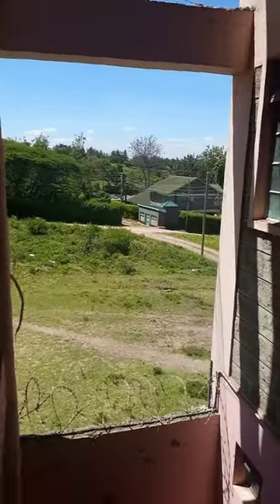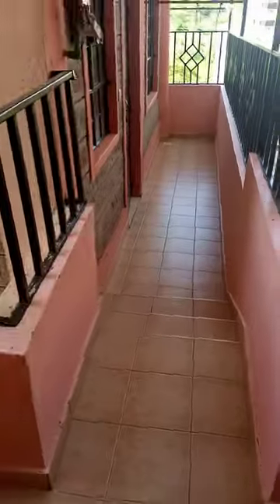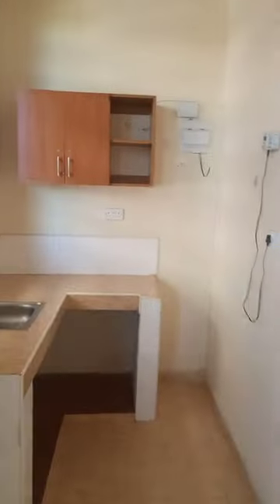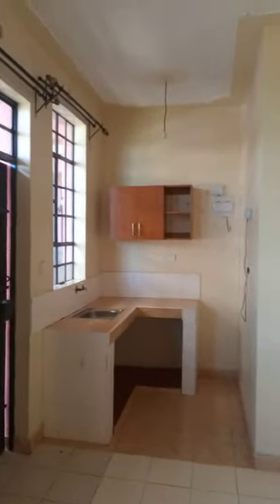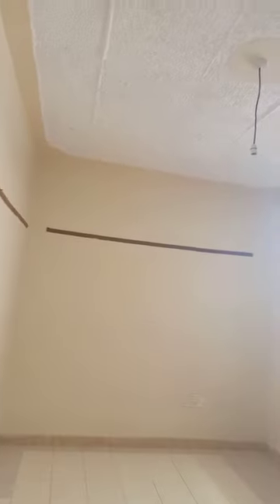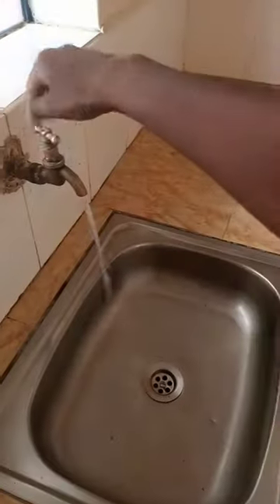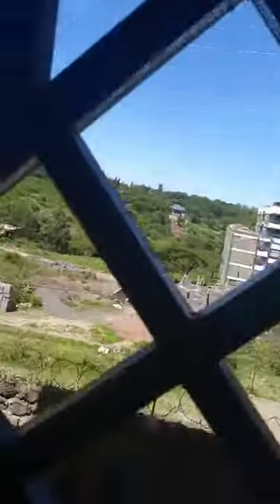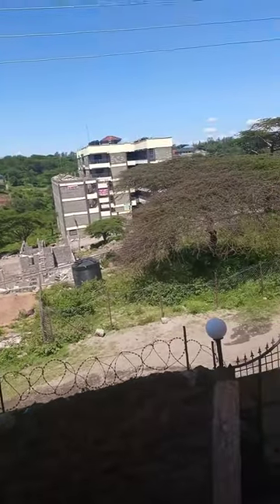Bedsitter in Ongata Rongai